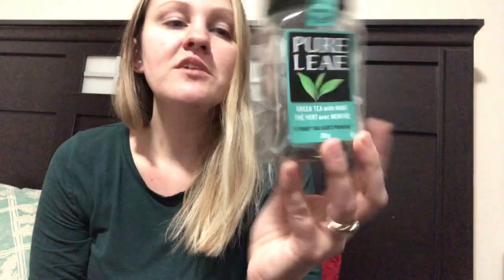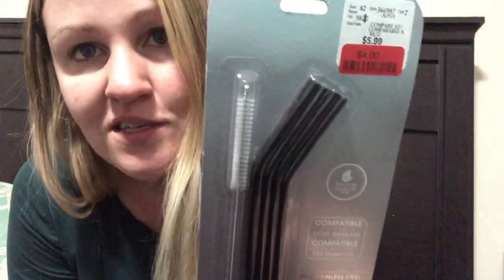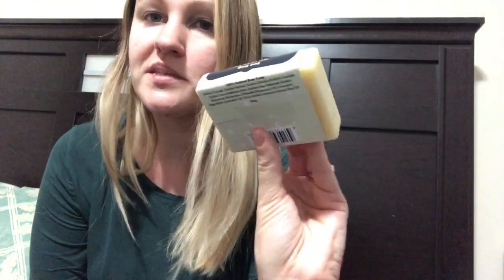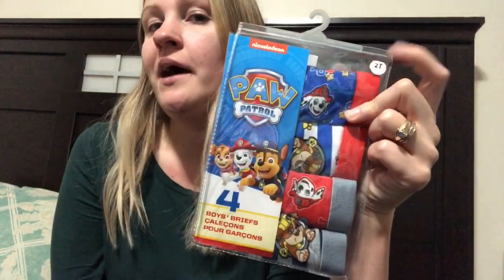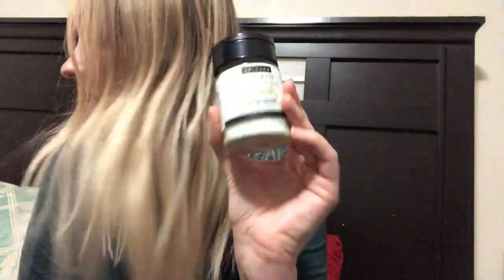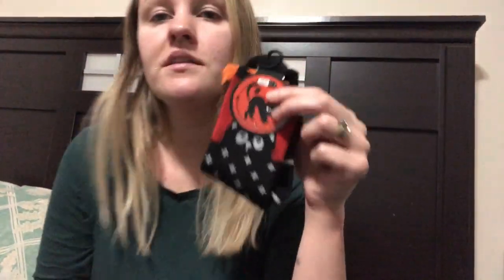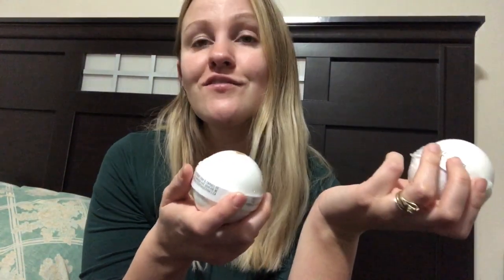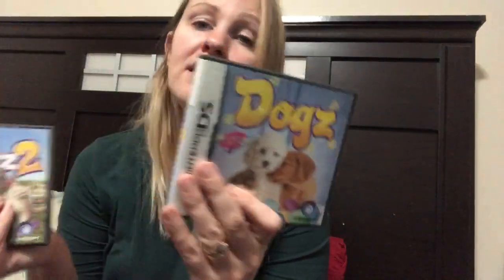Low waste stocking stuffers for kids and husband!